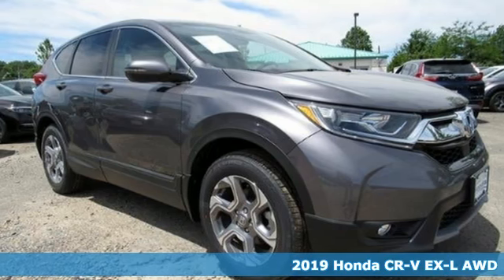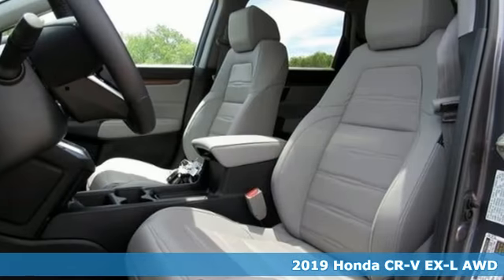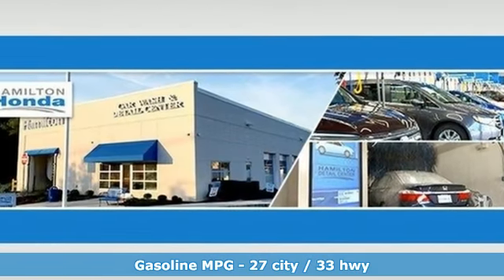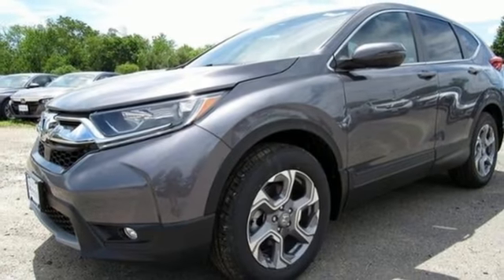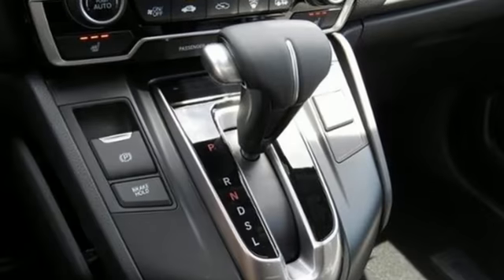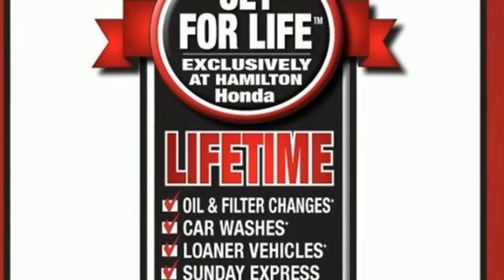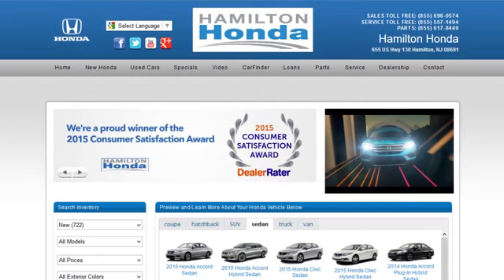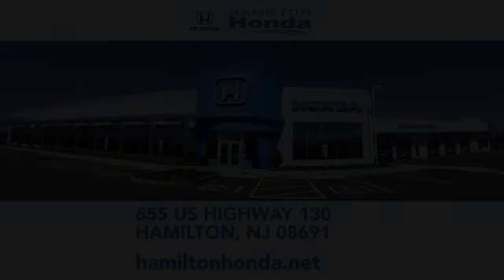2019 Honda CR-V Hamilton NJ Trenton, NJ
Year: 2019
Make: Honda
Model: CR-V
Trim: EX-L AWD
Engine: 1.5L 4 Cylinder Engine
Transmission: CVT Transmission
Color: Modern Steel Metallic
Interior: Gray
Stock #: H49177
VIN: 2HKRW2H80KH625158

Address:
655 US Hwy 130